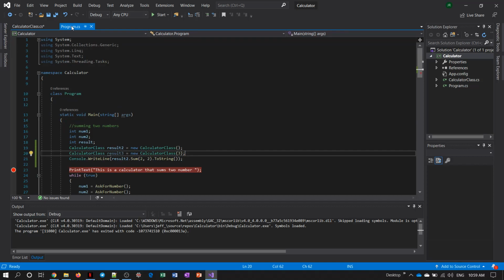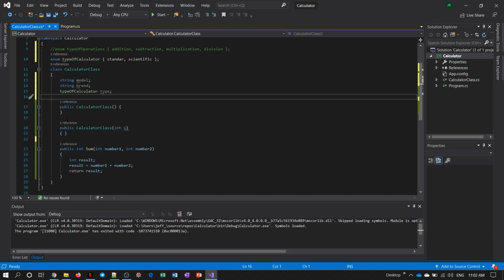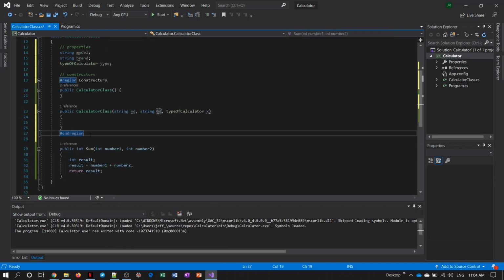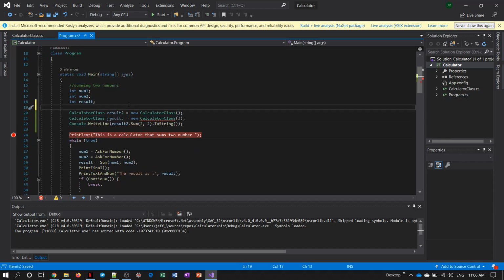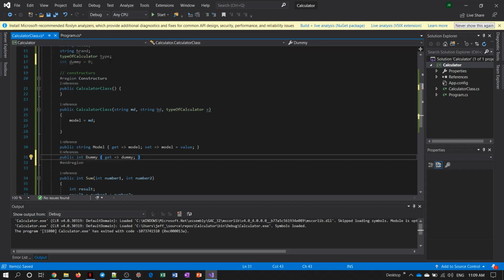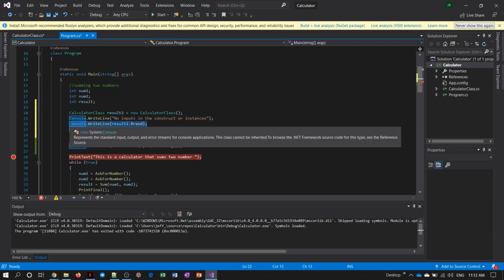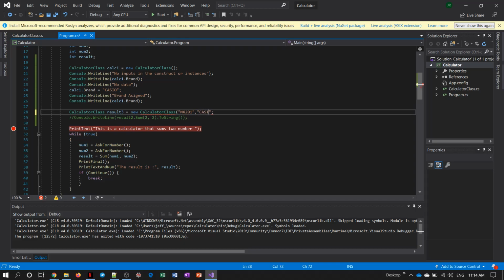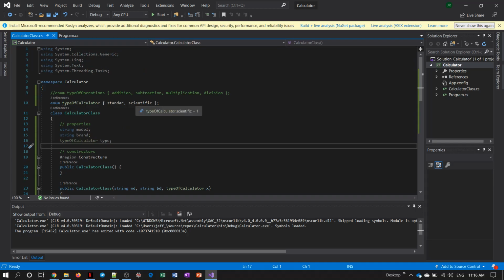Tenth Class - Classes Object Oriented Programming C#- Part2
This video is the second part of the classes object oriented. This one contains the explanation of the properties and constructors. The part3 will continue with the methods.